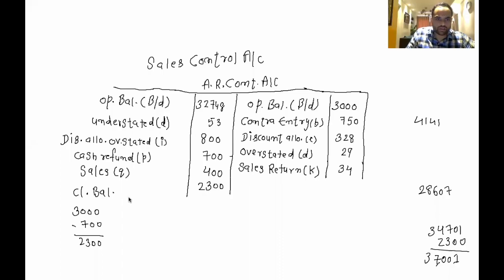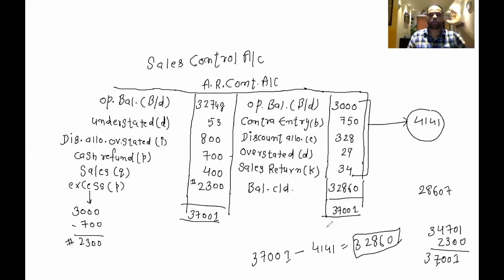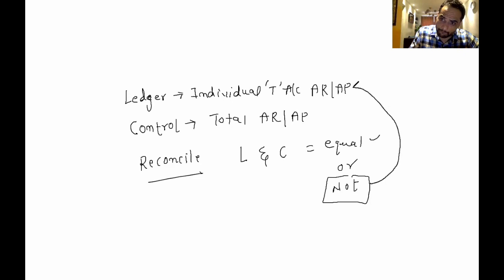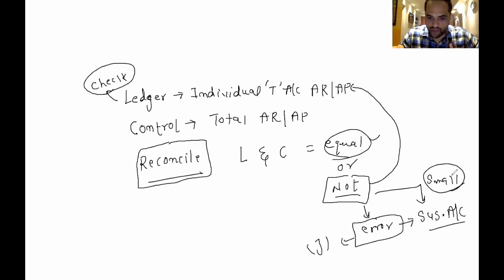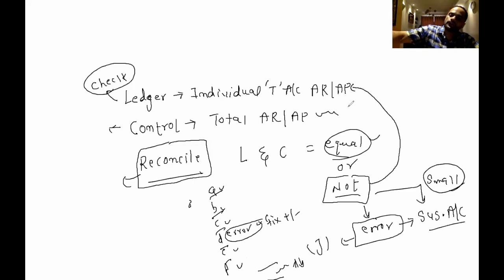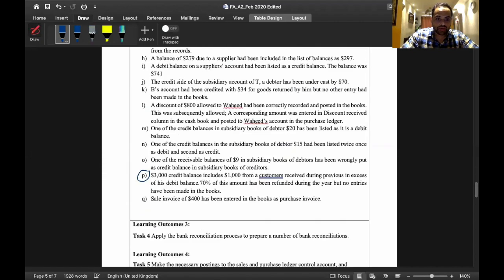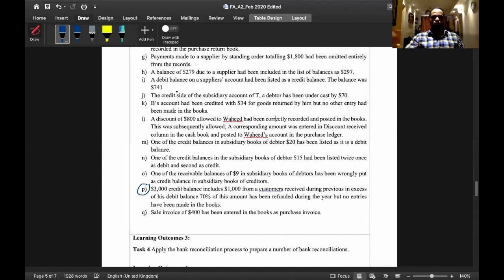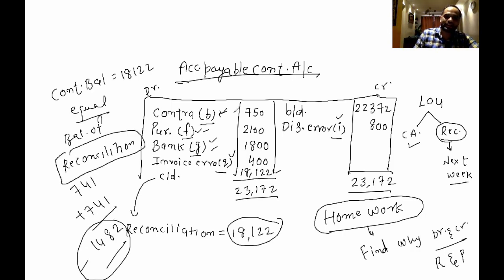Zoom Session_BTEC_Financial Accounting_LO4 (Part 2)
Assignment discussion